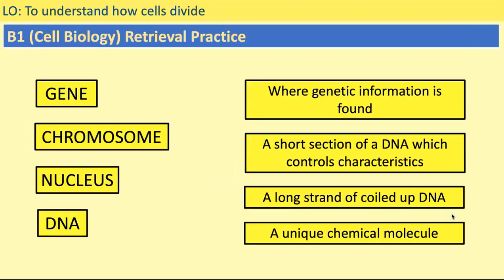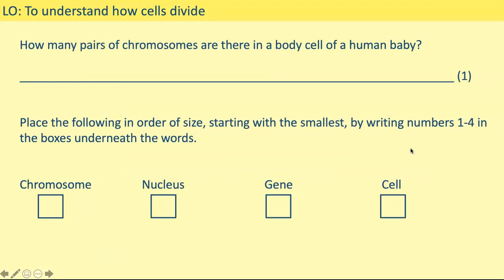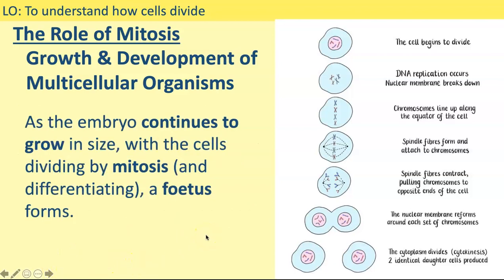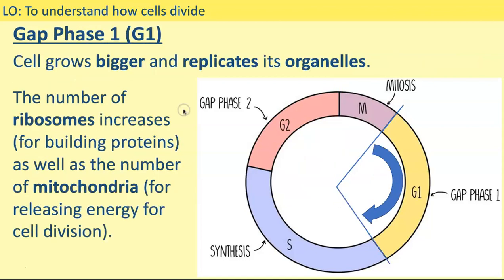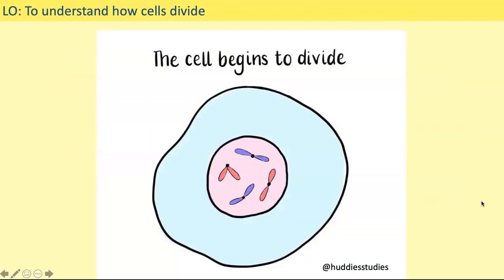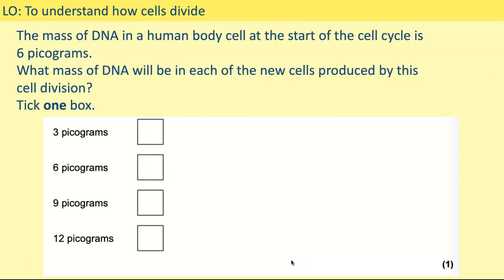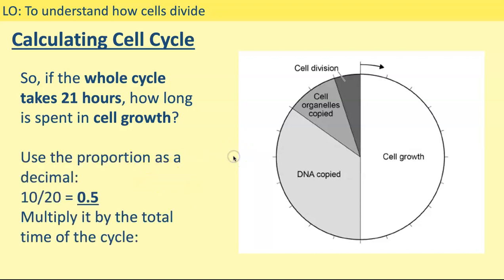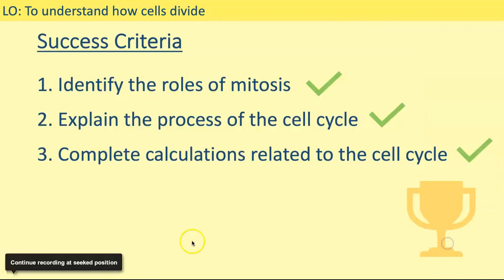Mitosis and the Cell Cycle